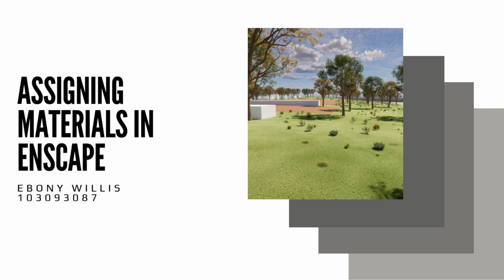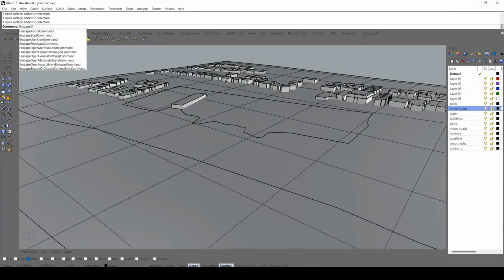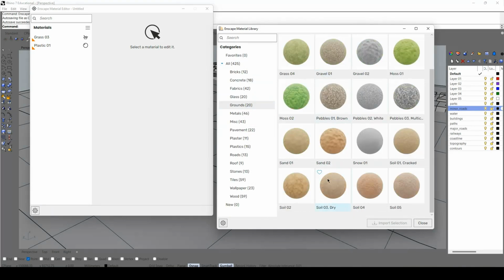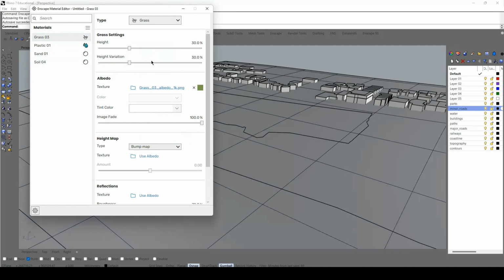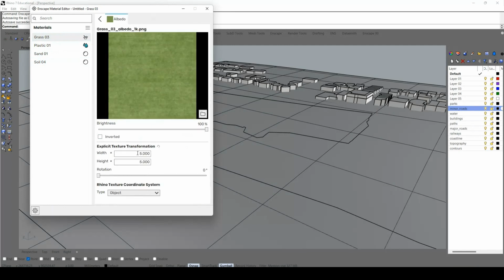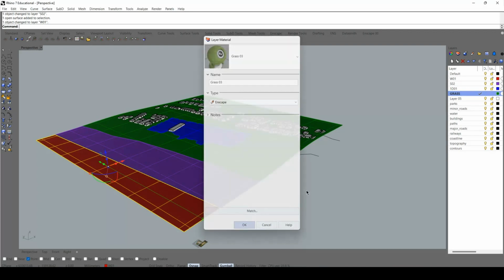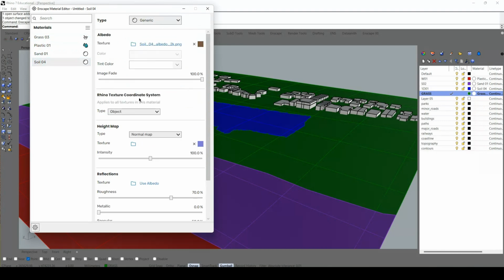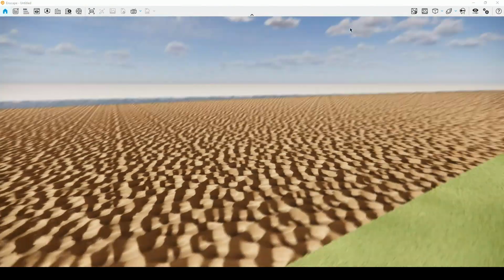#6 Enscape and Assigning Materials